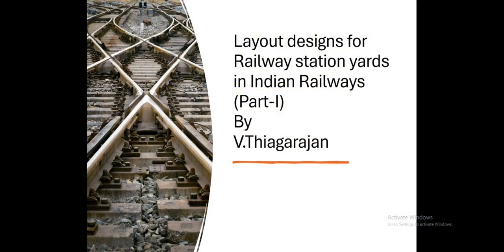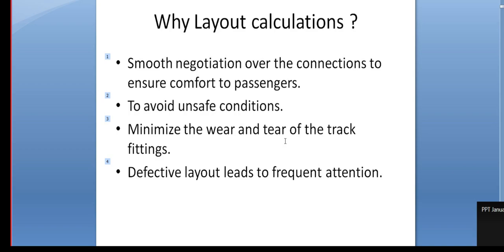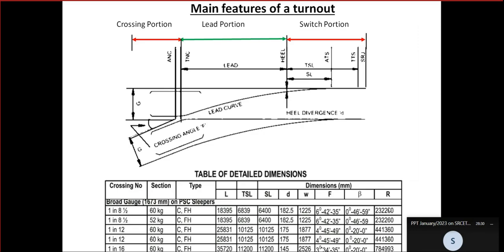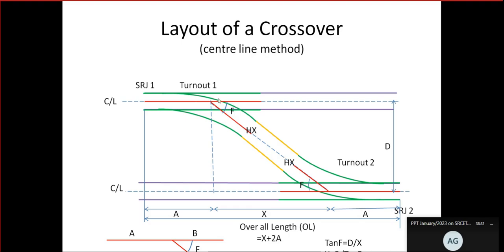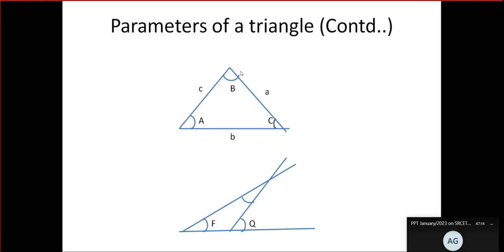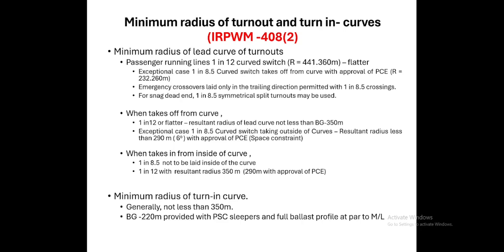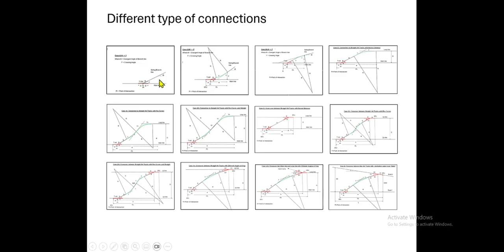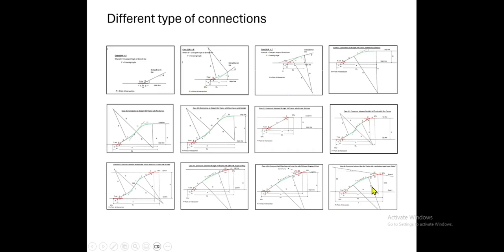Layout Design (Part -1) - Railway station yard - Indian Railways V.Thiagarajan,IRSE(Rtd.)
Layout design calculation of railway station yard in Indian Railways. Indian Railway Permanent Way Manual (IRPWM)'s provisions for layout designs and introduction to different type of connections.

Indian Railways